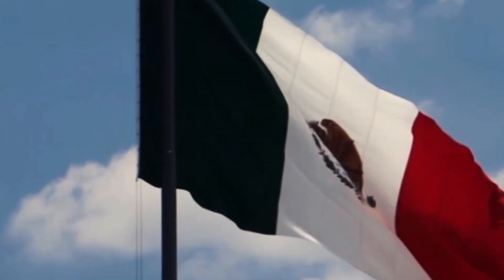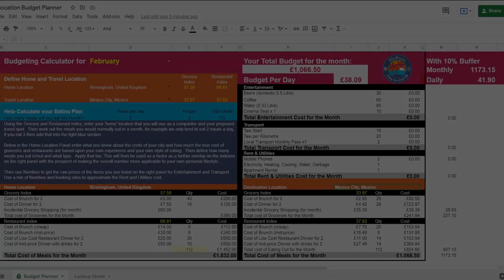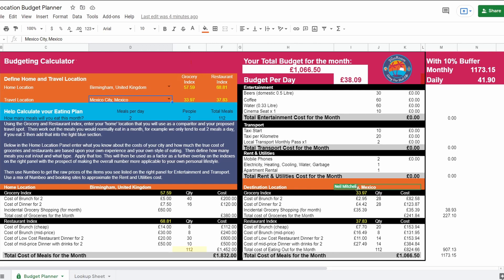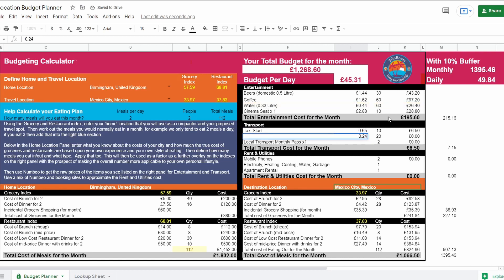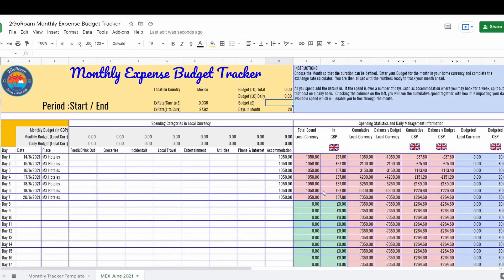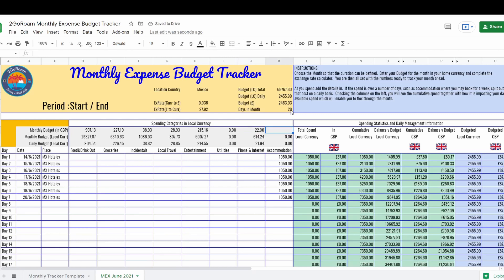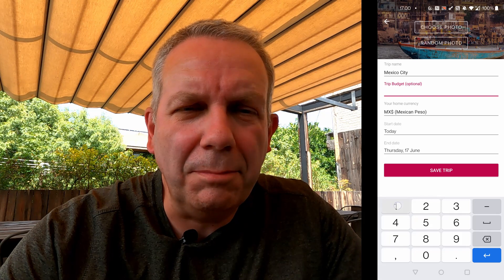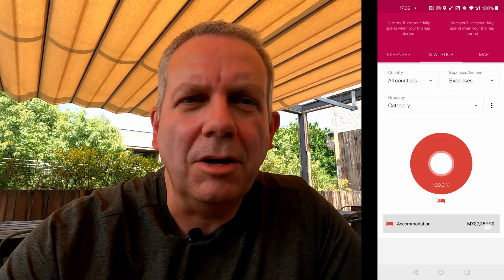MEXICO CITY our Budget!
This is it, we are travelling to Mexico City, the first location on our 10 years of world travel!  But how much should be budget for this metropolis, well we use tools such as Numbeo, Airbnb and our own homemade spreadsheets to define our Cost of Living and we are putting that to the test in Mexico City.  So how much do you really need to stay in this City.  Come with us as we walk through our process of budgeting.

If you are new here, we are traveling slowly around the world and will be sharing our Cost of Living in each location in real detail, if you think you'd find that interesting and useful, why not subscribe, we would love you to come on the journey with us.

0:00 Introduction
0:25 Excited to run our Budget
2:05 Admission, we're not perfect!
2:55 Budget Defining Process
6:10 Monthly Tracker Spreadsheet
9:05 Travel Spend App Setup
11:11 Will we achieve it?

Our Camera Kit:
GoPro Hero9 Black
DJI Osmo Pocket
​Peak Design Everyday Sling 6L (Black)
​BOYA BY-M1DM Dual Lavalier Microphones
​SanDisk Extreme 128 GB microSDXC Memory Card
​BAGSMART Electronics Accessories Bag